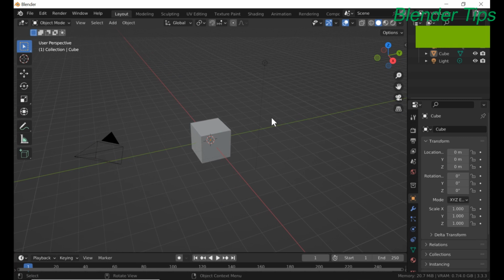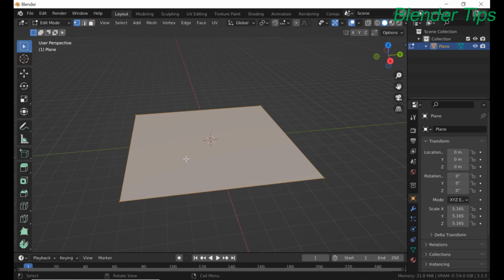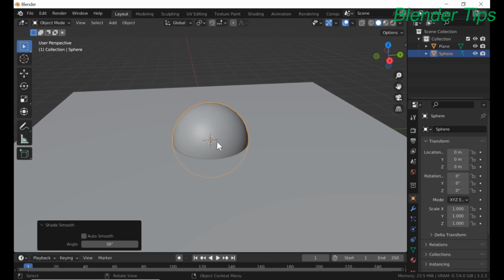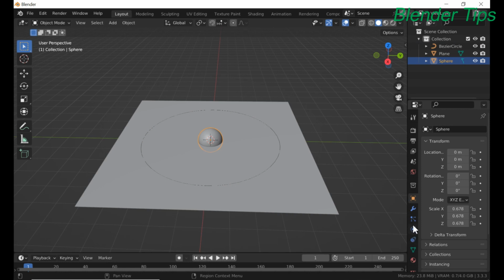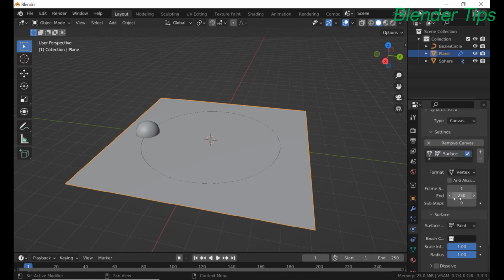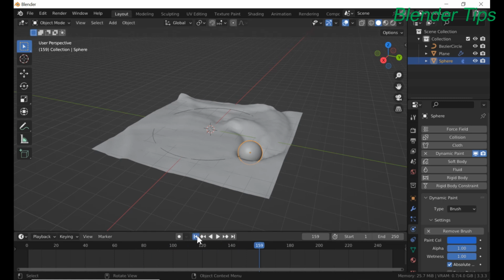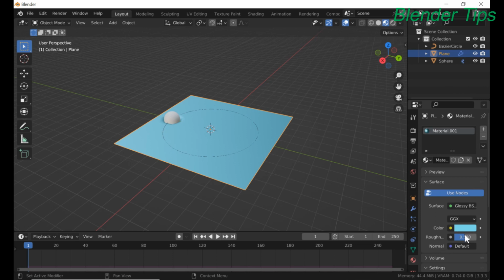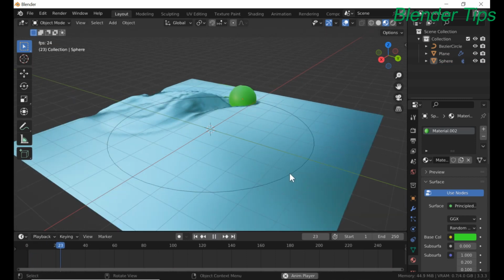Blender 3.0 | Dynamic Paint Waves Simulation | Blender Tips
Your Queries,
A Full Guide to Dynamic Paint in Blender 2.8
Dynamic Paint + Ocean. Water collision without simulation in Blender
How to use Dynamic Waves in Blender 2.82
[3.x] How To Float Any Object On Water | Easy Blender Tutorial | Ocean Modifier & Floating Objects
Blender Tutorial - Paint Roller Effect w/ Dynamic Paint
Create basic Dynamic Waves in 1 minute | Blender Lessons